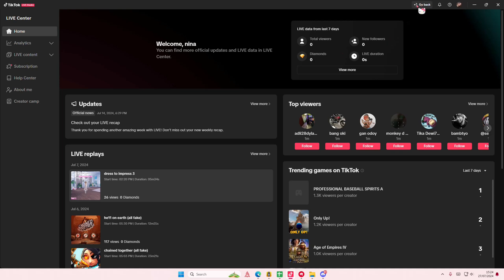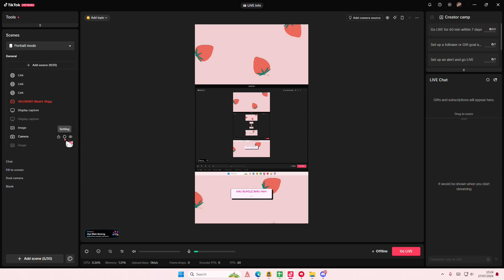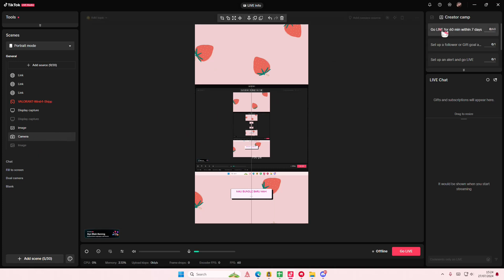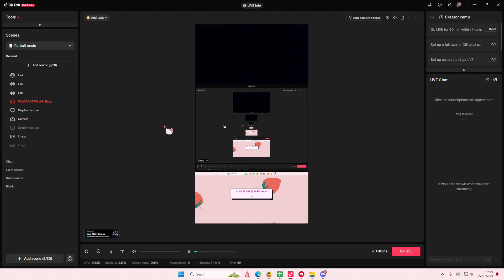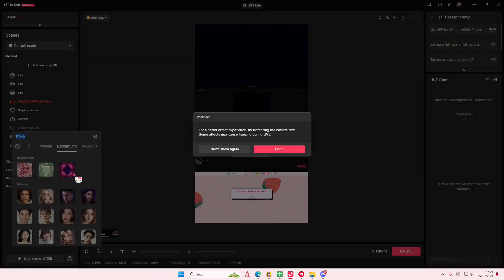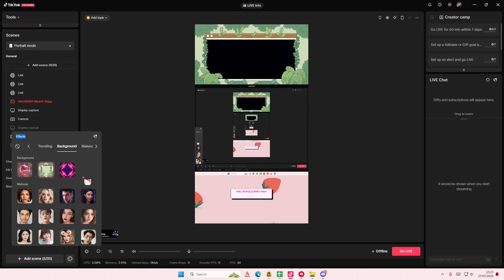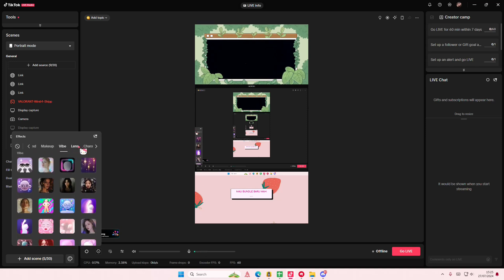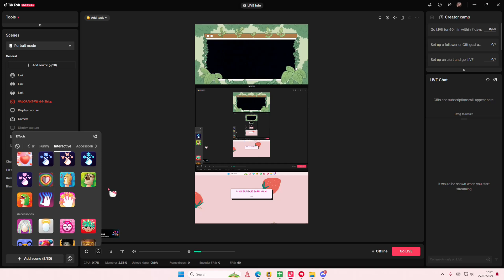How You Can Apply Face Effects While Streaming On TikTok Live Studio (PC TUTORIAL)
This tutorial will show you how you can apply face effects while streaming on TikTok Live Studio.